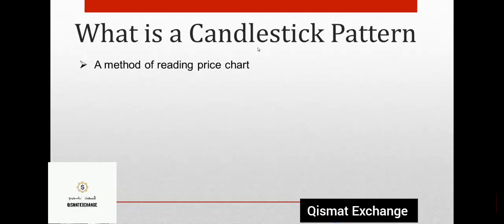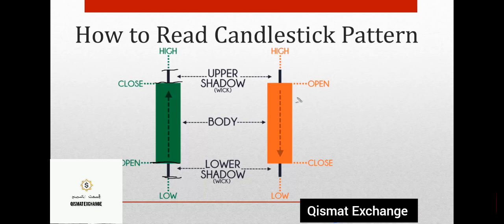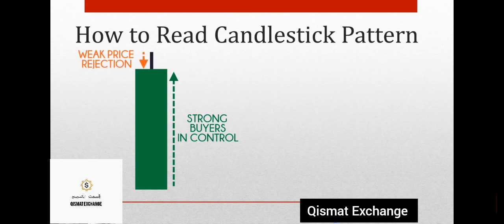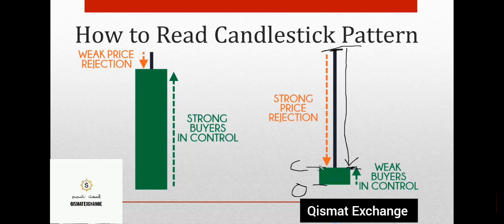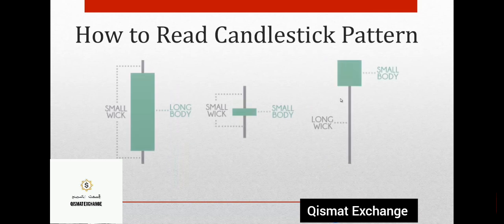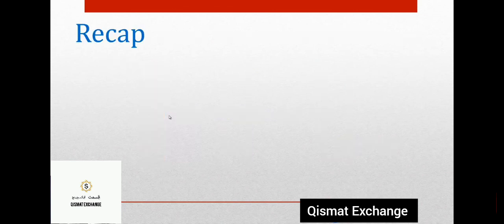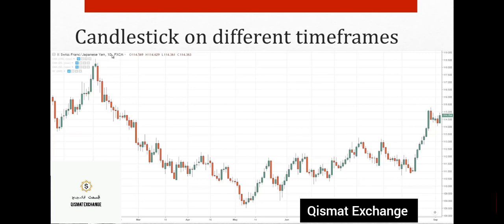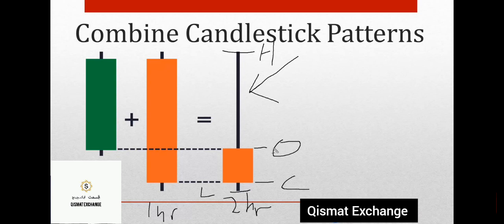The Ultimate Candlestick Patterns Trading Course [For Beginners]